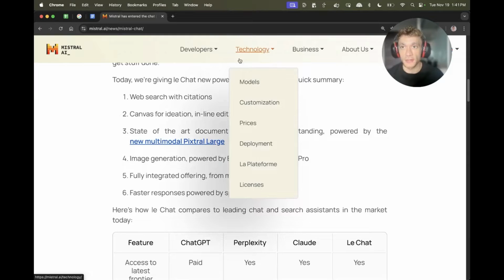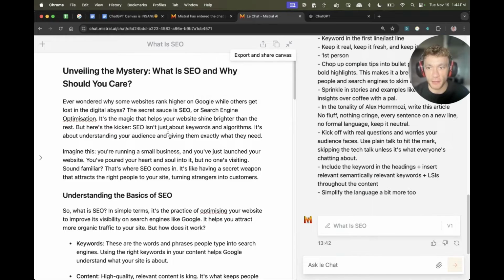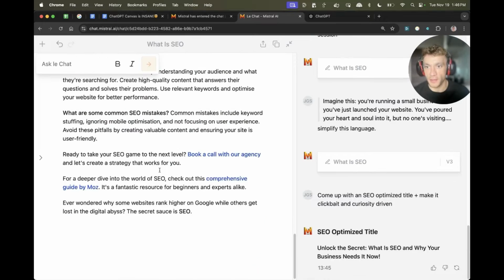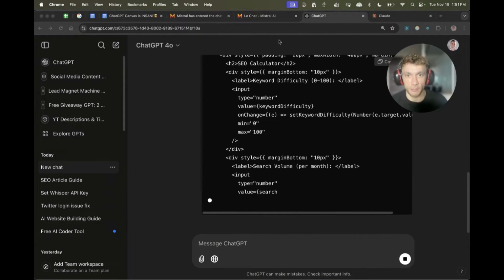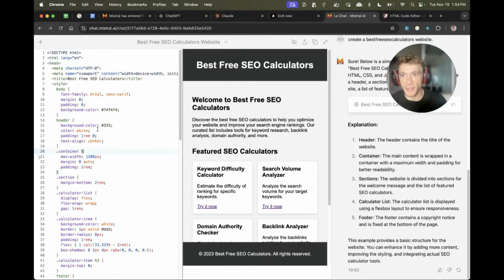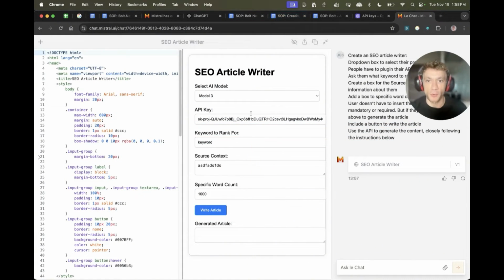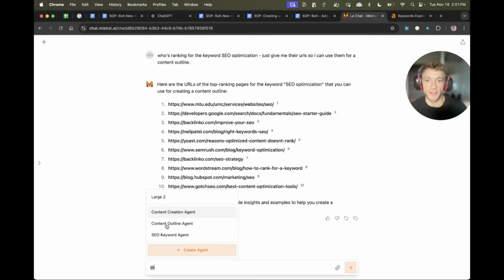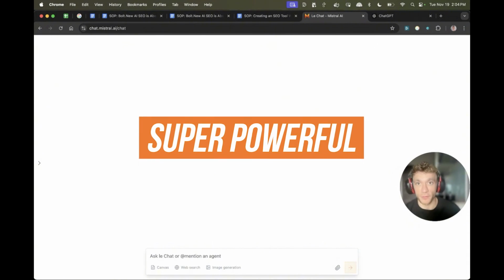Pixtral Large AI SEO is INSANE (FREE!)